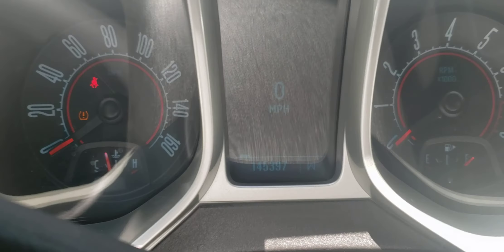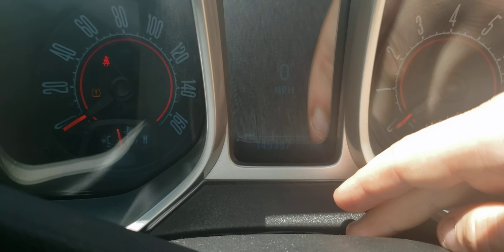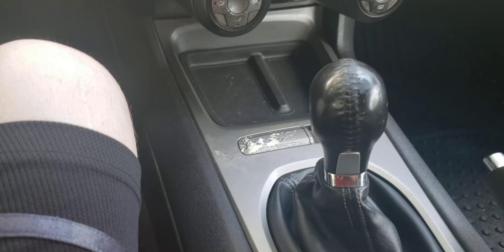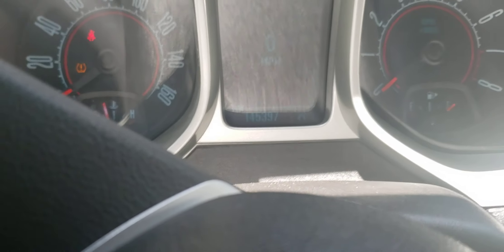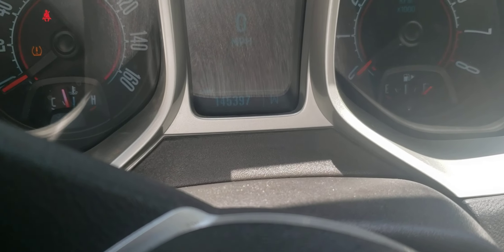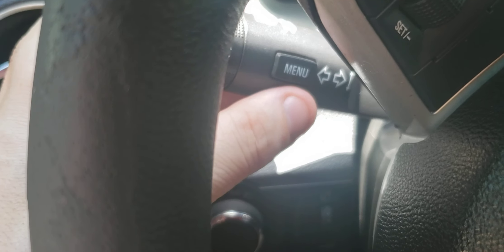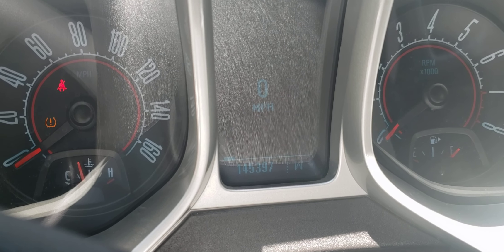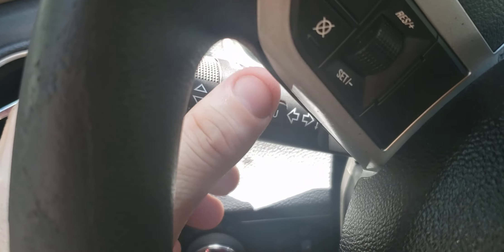How to access the menu in a 2011 Camaro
This video demonstrates  how to function the odometer  and settings for the vehicle information  on the main screen. The turn signal stick has a menu button and thats about it.